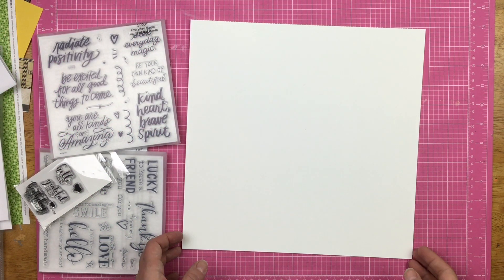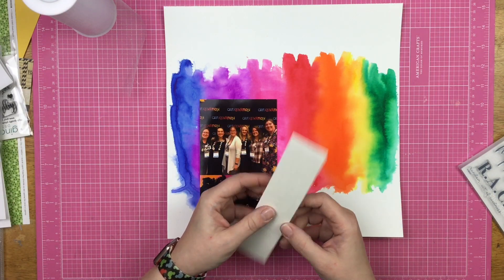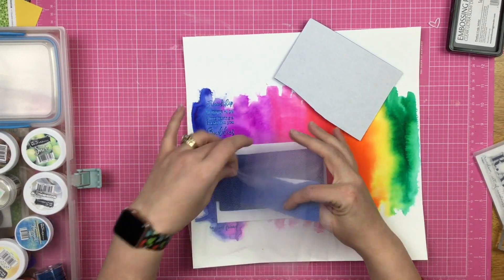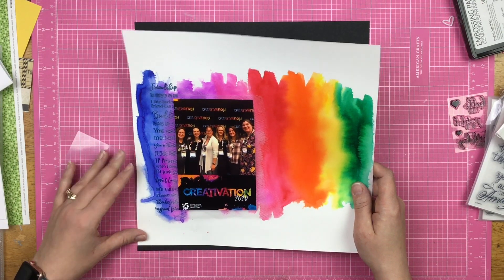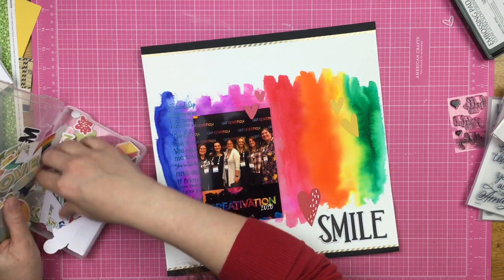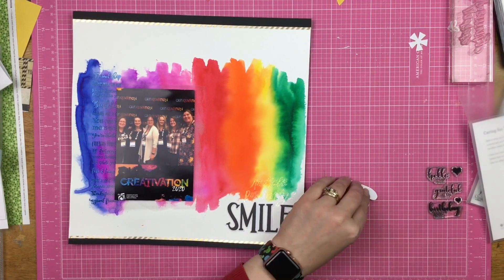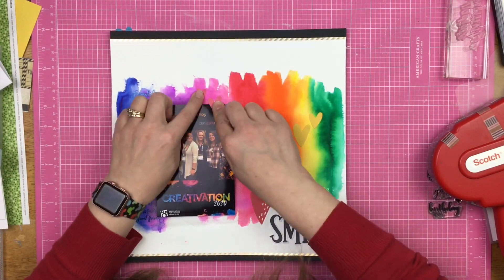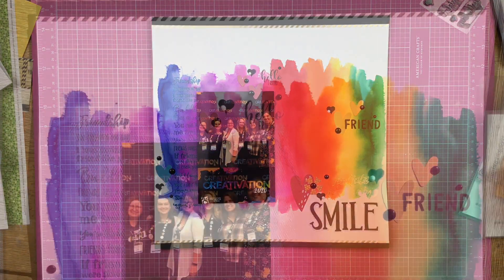Scrapbook Process: Smile // Stamping for Scrapbookers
Check out this fun series that will be premiering on the last Thursday of every month! Each month we will be pulling out our stamps and using them in a fun way on our scrapbooking layouts! This month, our theme is words!